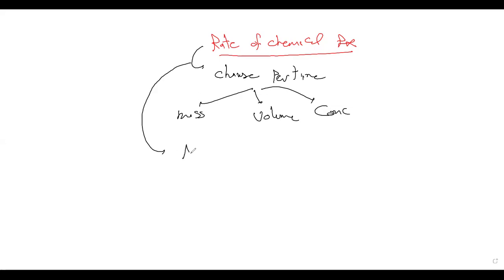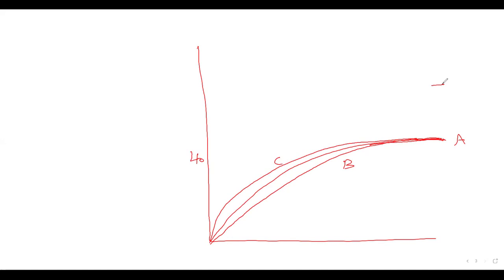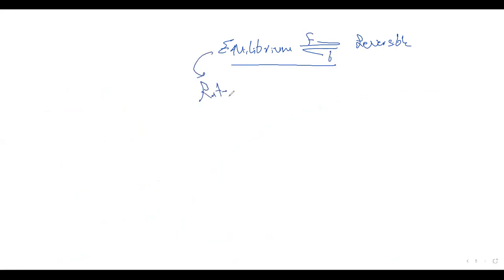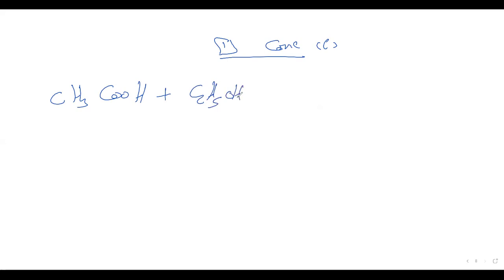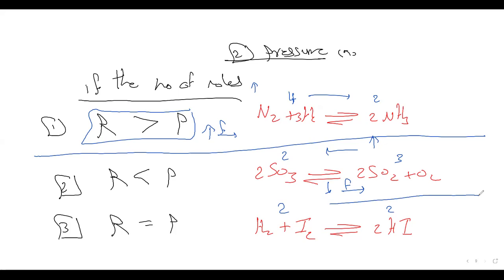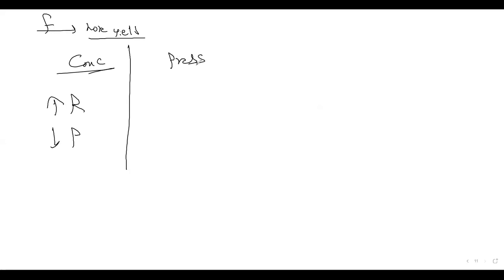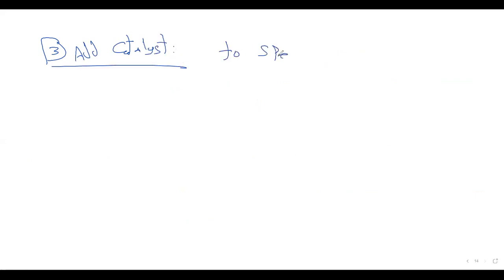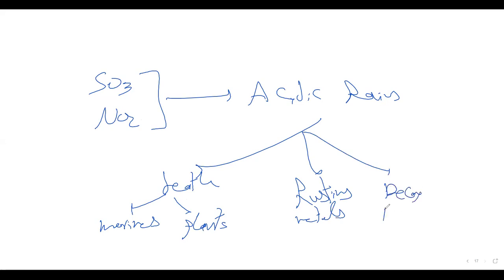sais 11 chem periodic rev by dr sherif talaat